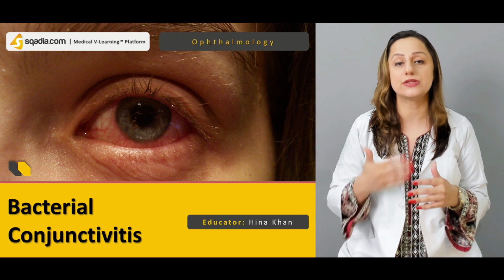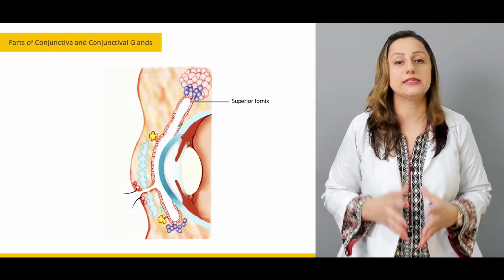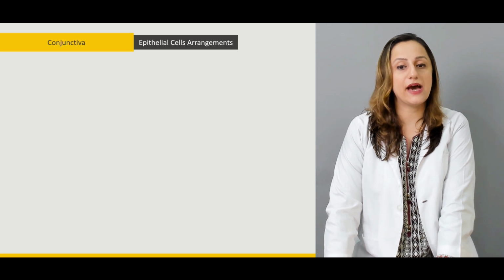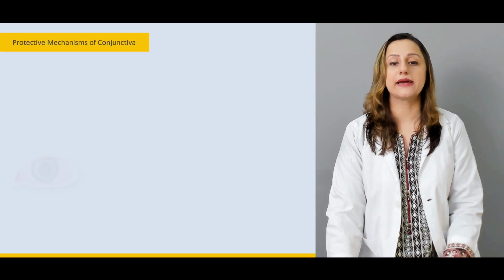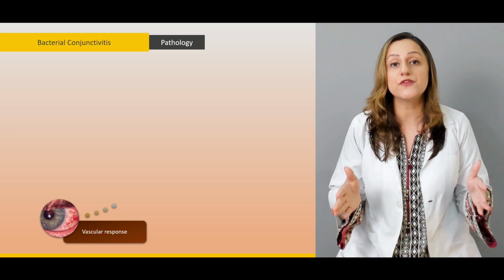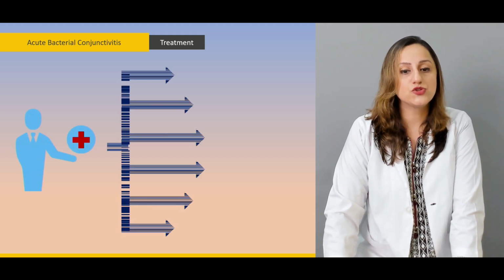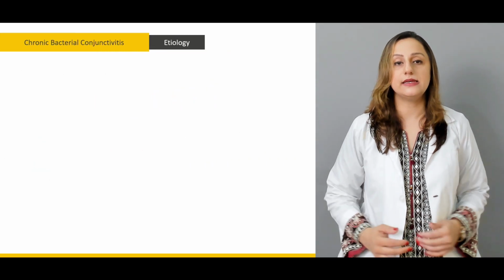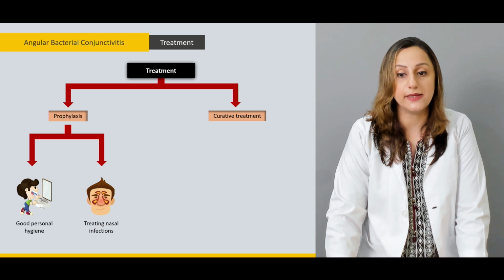Bacterial Conjunctivitis | Ophthalmology Video Lecture | Medical Student V-Learning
Bacterial Conjunctivitis is more common in children. It can be distinguished from other forms of conjunctivitis, especially from viral conjunctivitis, as the mucoid discharge is secreted from eyelids i.e. gluing of the eyelids.

This V-Learning™ lecture on Bacterial Conjunctivitis illuminates its different clinical types including acute, hyperacute, and chronic bacterial conjunctivitis. Likewise, comments are given on gonococcal conjunctivitis and angular bacterial conjunctivitis. Infective conjunctivitis is also the mainstay of this lecture.

▬ 📌 Bacterial Conjunctivitis
When the conjunctiva is seen under a microscope, its Epithelium, adenoid layer, and fibrous layer are observed. Then the arrangement of epithelial cells is taken into consideration. Likewise, information about the Blood supply of conjunctiva is delivered.

After discussing the normal structure of conjunctiva, its infectious state is elaborated. The mode of infection of bacterial conjunctivitis is exogenous, endogenous, and locally spread through flies, Blood, and infected lacrimal sacs respectively.

Its various clinical types are discussed in this lecture. One of its types is acute bacterial conjunctivitis. Next is the hyperacute bacterial conjunctivitis.

Alongside, gonococcal conjunctivitis is also discussed whose causative agent is Neisseria gonorrhoeae. Corneal involvement, iridocyclitis, and endocarditis are its complications.

Symptoms of chronic bacterial conjunctivitis include mild chronic redness or Red Eye and mucoid discharge.

One more type of bacterial conjunctivitis is angular bacterial conjunctivitis, a condition in which skin may show eczematous changes after mild-grade chronic Inflammation.